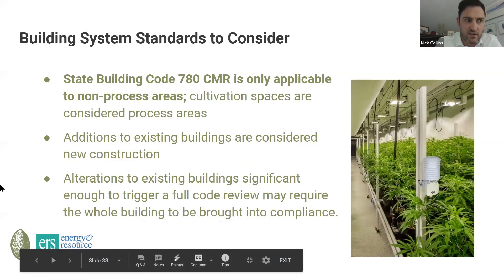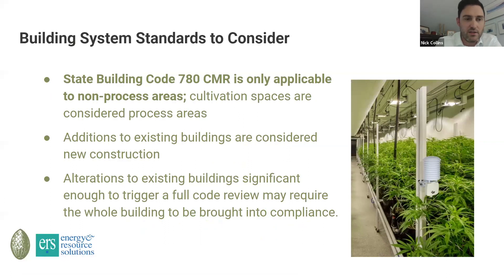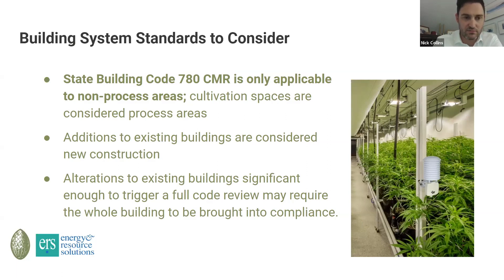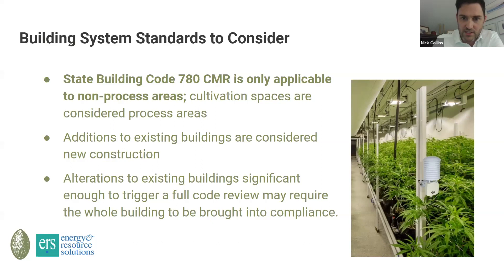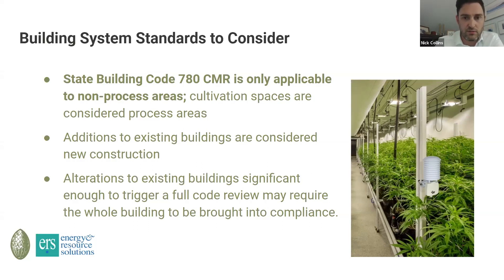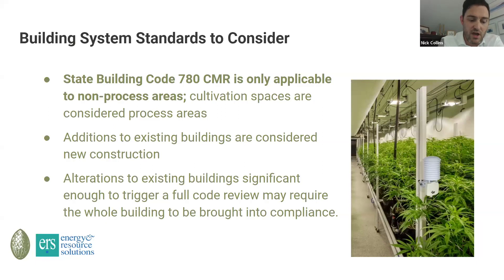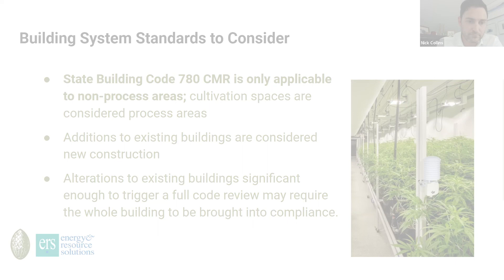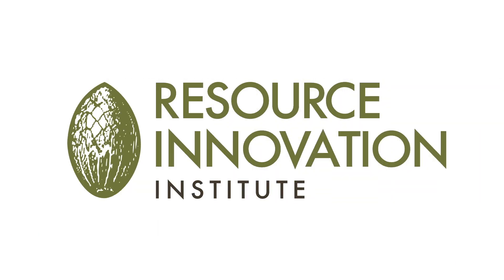Massachusetts HVAC Best Practices -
Massachusetts Efficient Yields Cultivation Workshop, August 2020

Nick Collins of Energy Resource Solutions (ERS) offers a perspective on Massachusetts building code and the regulations addressing Commonwealth cultivators in regards to HVAC systems and equipment, including the requirement that an engineer certifies that HVAC equipment was sized properly for the cultivation areas of your facility. Technical assistance reports from efficiency program administrators can help gather the info necessary to comply with these requirements.

Resource Innovation Institute (RII) is a non-profit organization whose mission is to advance resource efficiency to cultivate a better cannabis future.